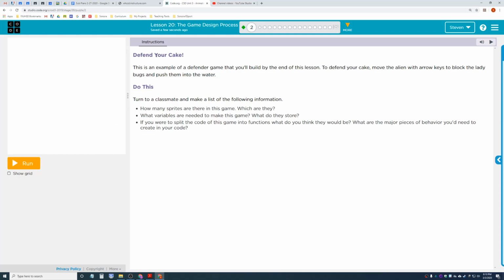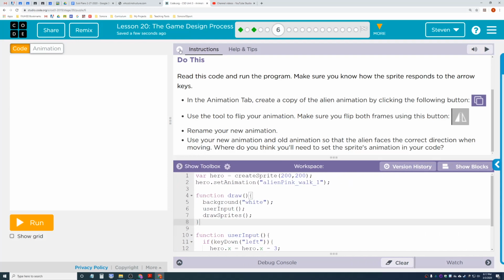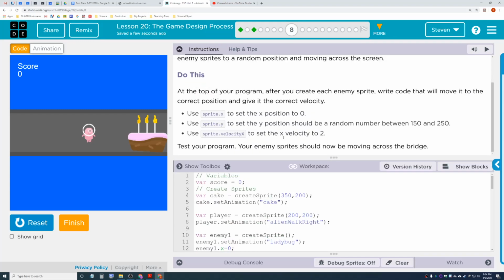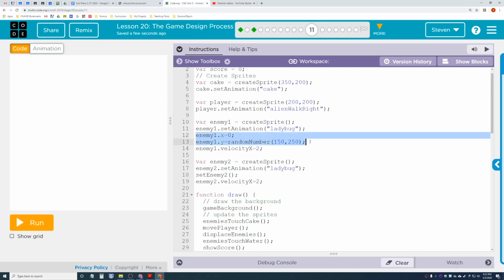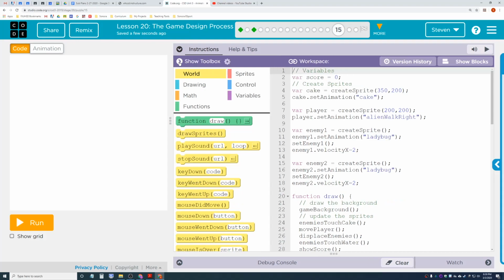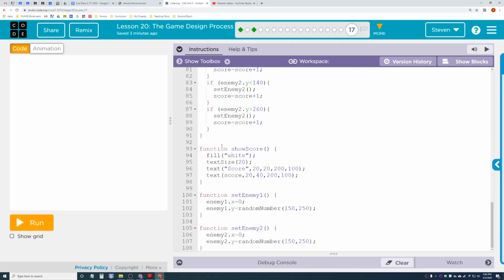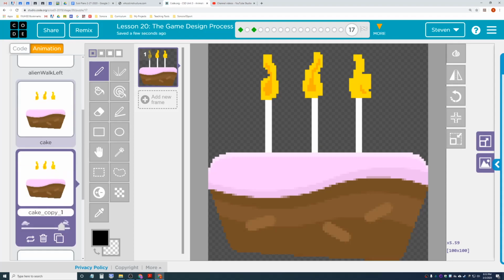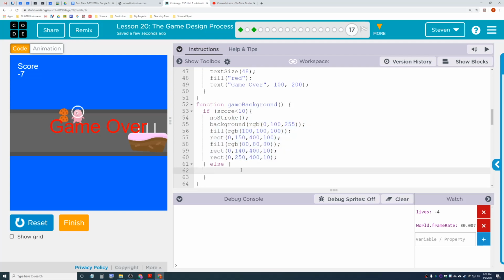Interactive Lesson 20